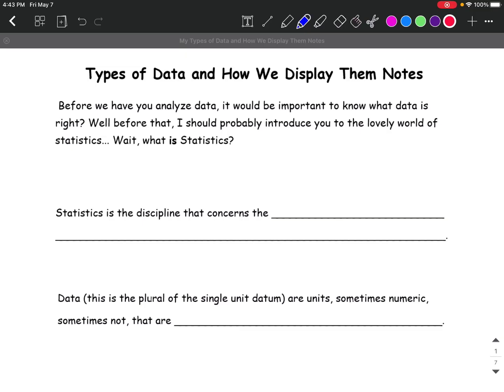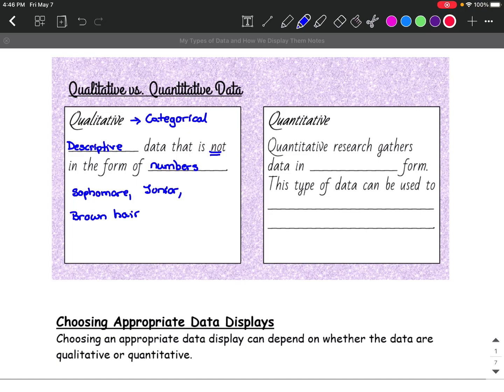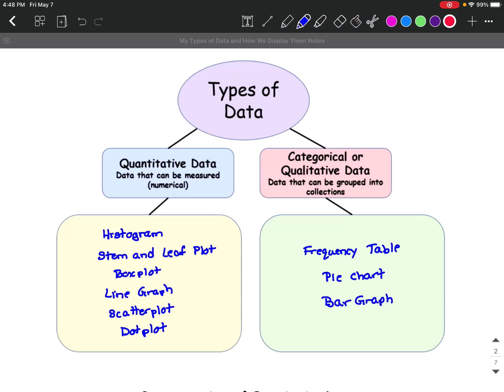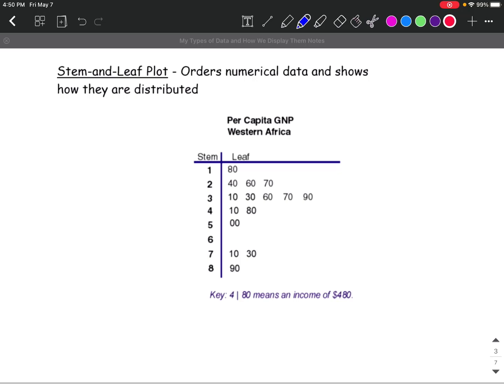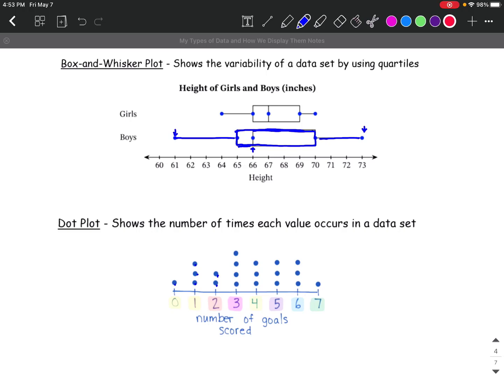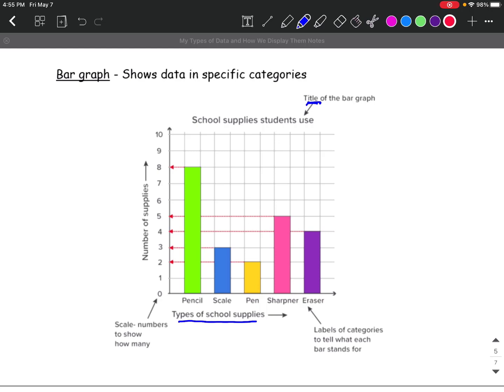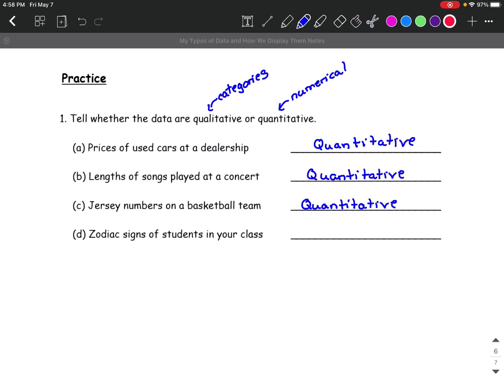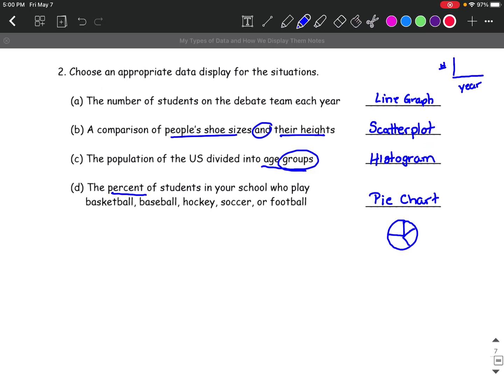1 Types of Data and How We Display Them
These videos are meant for an Intermediate Algebra or Algebra 2 class. We will examine types of data such as qualitative vs quantitative data and how we display them. We will look at what types of data can be represented by line graphs, histograms, stem-and-leaf plots, box-and-whisker plots, dot plots, and scatter plots versus frequency charts, bar graphs, and circle graphs or pie charts.